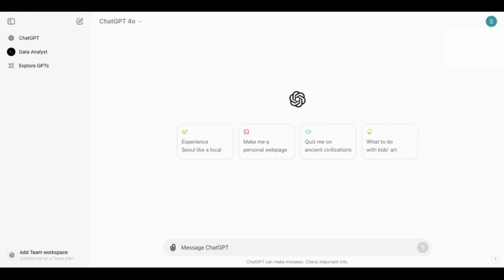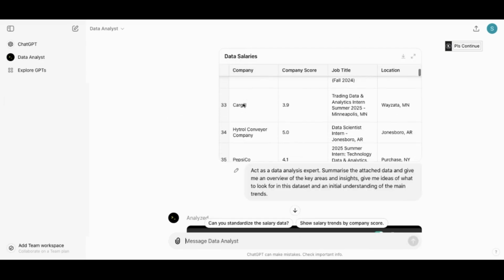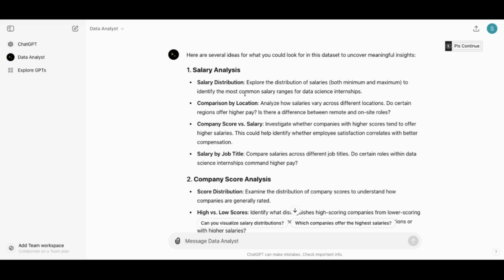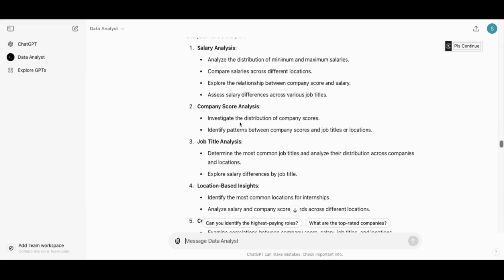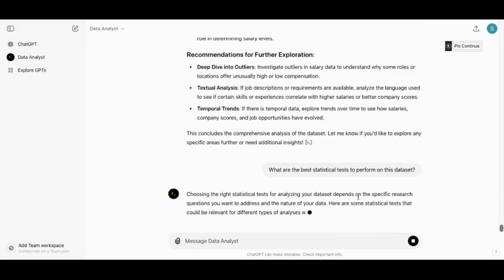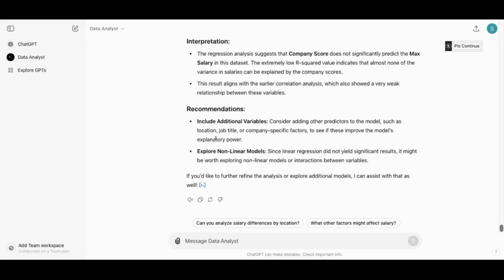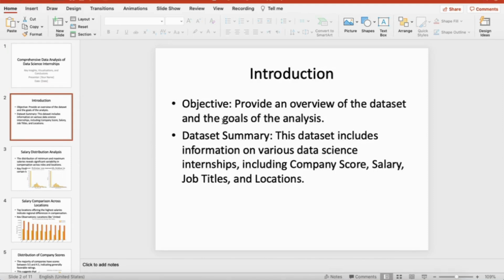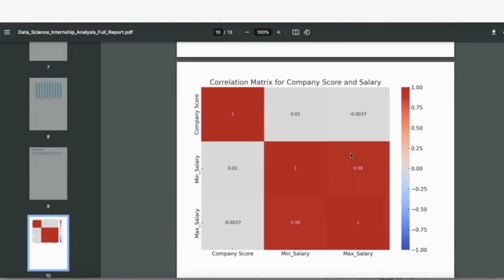Step by Step Data Analysis with CHATGPT 4/4o: Incredible Tips and Strategies!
In this video, we will be looking at the best ways to use ChatGPT for data analysis! We will be taking a raw dataset through the entire data analysis process—from extracting insights and performing statistical analyses to creating visualizations, building predictive models, and generating reports.

00:00 Intro
00:20 Using Data Analyst GPT
01:03 Obtaining a Summary and Overview of the Data
02:30 Focus on the key areas
03:29 Descriptive statistics
04:01 Comprehensive Analysis
05:34 Statistical Analysis
07:27 Improving Outcome
08:03 Generate a Full PowerPoint
09:24 Generate a Pdf report

Get the full guide to Mastering Data Analysis with ChatGPT: Your Complete Guide
to Tools, Techniques, and Prompts

Prompts:
Prompt 1 Act as a data analysis expert. Summarize the attached data and give me an overview of the key areas and insights, give me ideas of what to look for in this dataset and an initial understanding of the main trends.

Prompt 2: Give me ideas of what to look for in this dataset
Prompt 3: give me descriptive statistics of the relevant variables in APA format
Prompt 4: Perform a comprehensive analysis of the dataset
Prompt 5: What are the best statistical tests to perform on this dataset
Prompt 6: Using all the above information create a downloadable PowerPoint presentation containing 10 slides that captures the overview, key insights, visualizations and charts and conclusions.